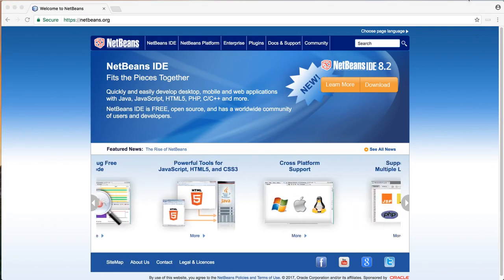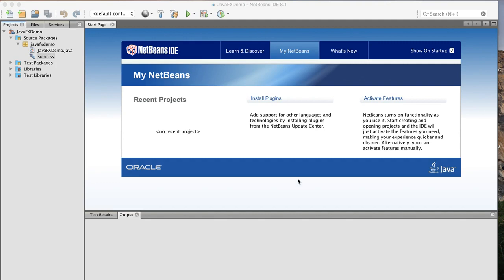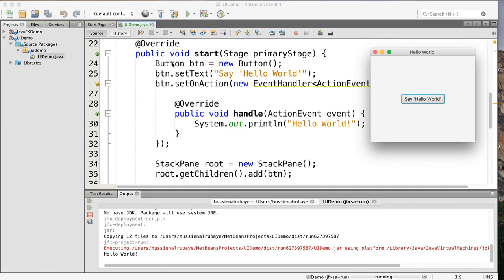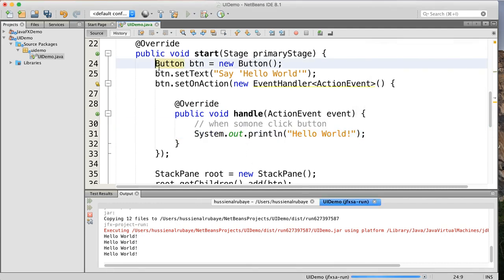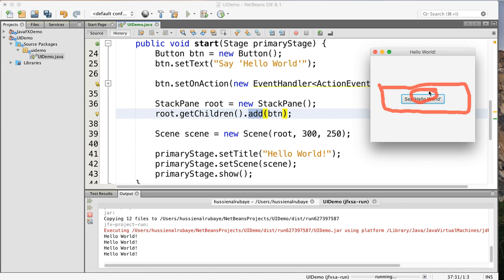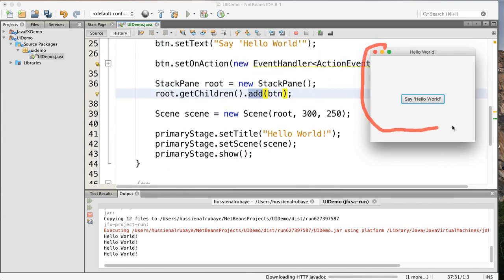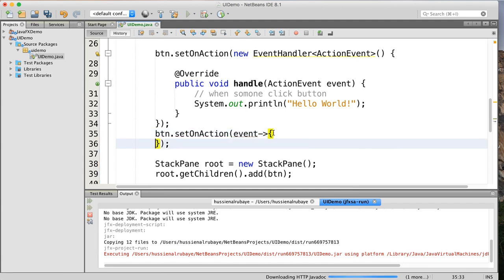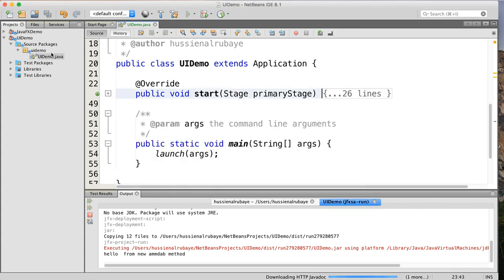061 First App with JavaFX |UNDERSTANDING JAVA